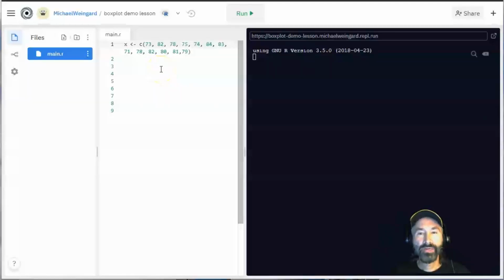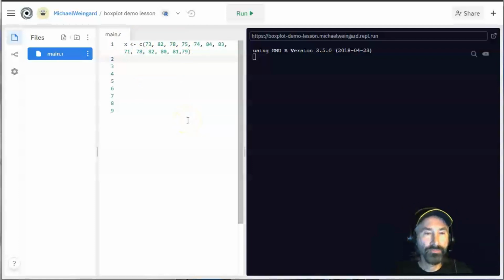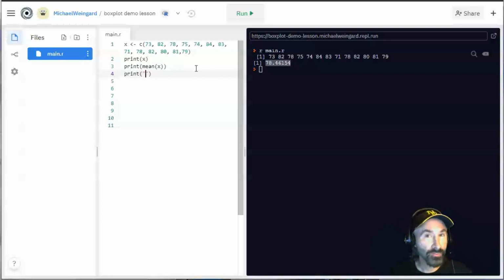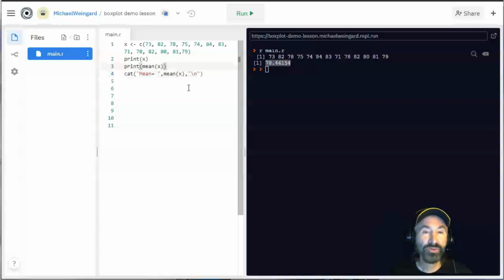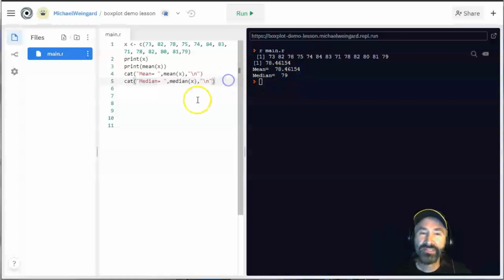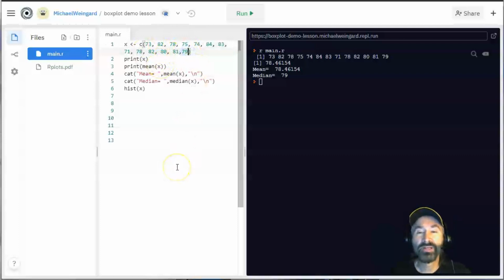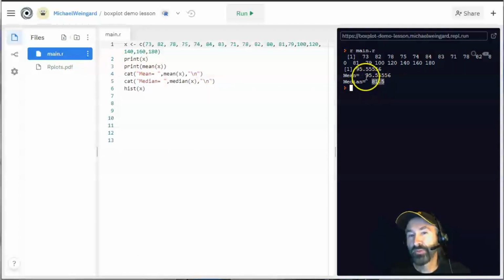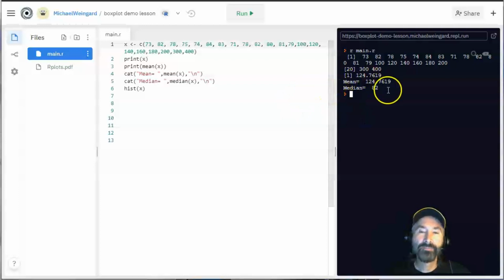Mean vs Median and Skewed Distributions with R